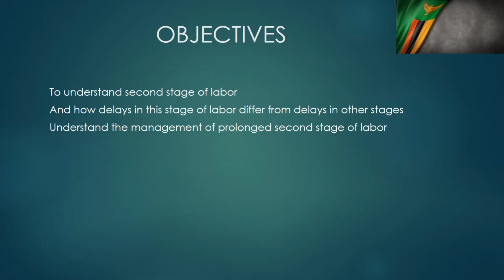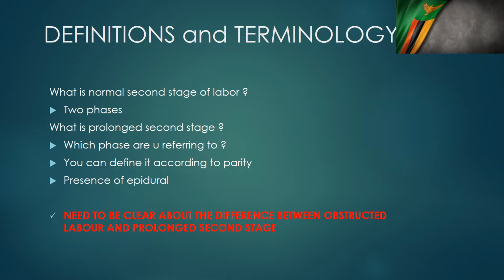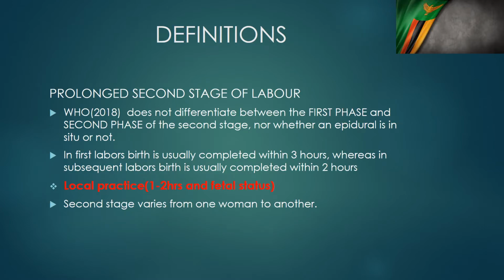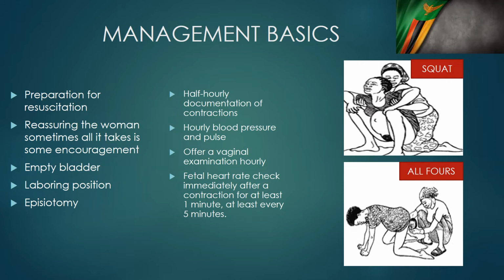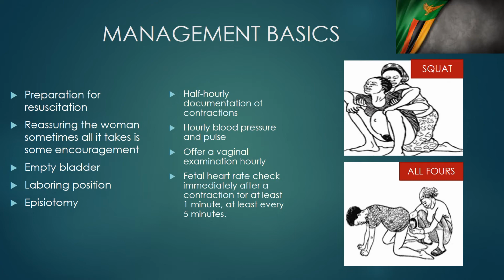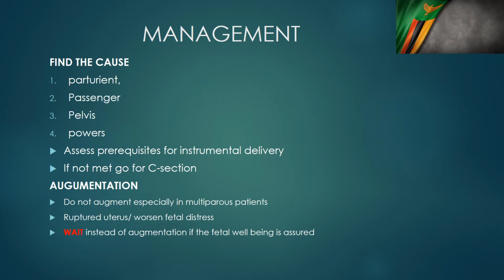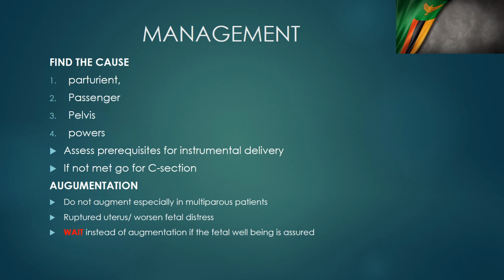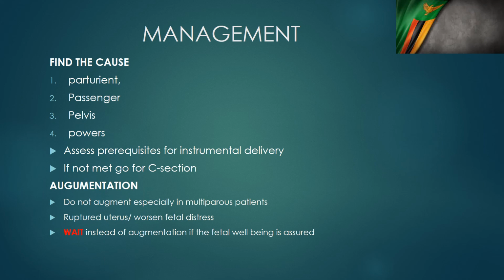PRONGED SECOND STAGE OF LABOUR MANAGEMENT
management of prolonged second stage of labour, obstructed labour